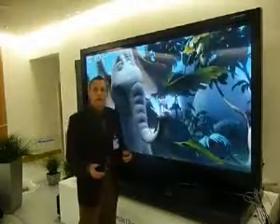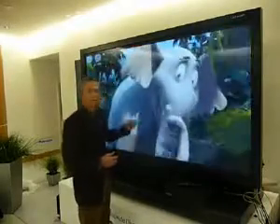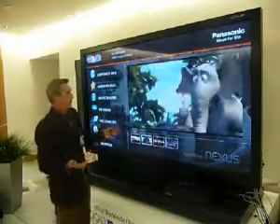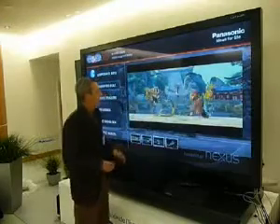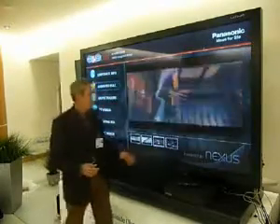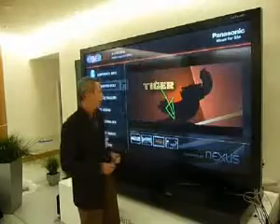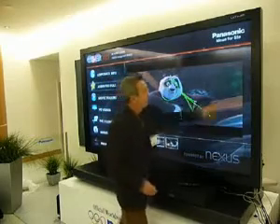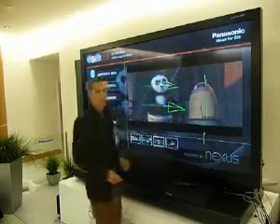U-Touch 103 The Worlds Biggest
BIGGEST TOUCH SCREEN - the massive 103" U-Touch Infrared overlay runs flush with the Panasonic 103" for a truly bespoke solution. Annotate for an amazing wow factor. Watch this space for a 120"!